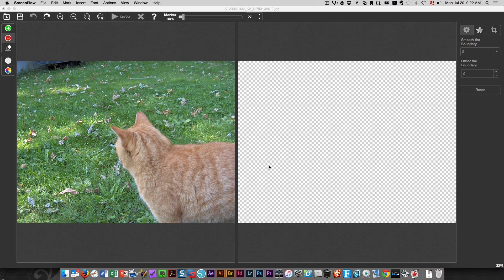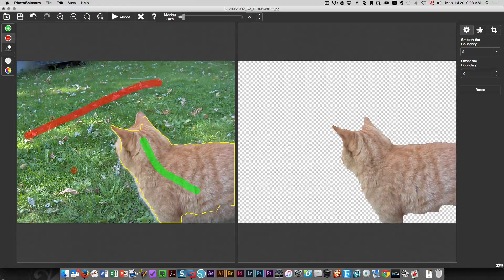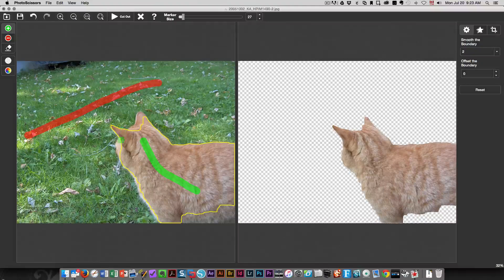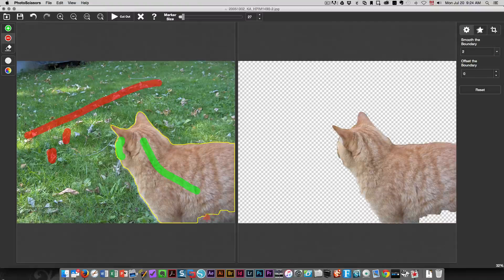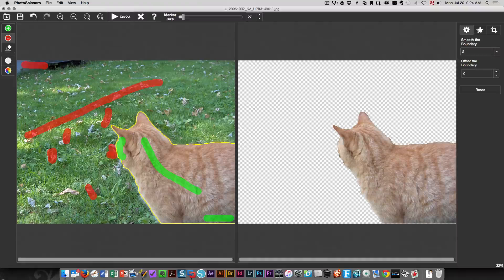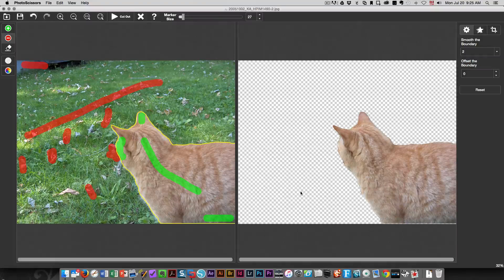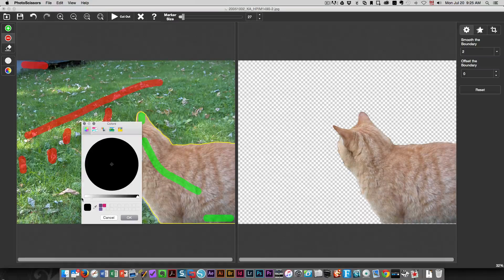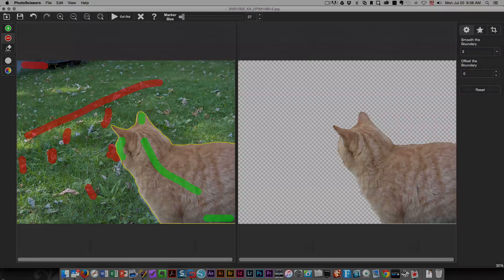PhotoScissors makes it easy peasy to remove backgrounds from photos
In this PhotoScissors tutorial, I show you how easily you can remove backgrounds from photos using this software.

If you want to purchase PhotoScissors, you can get it